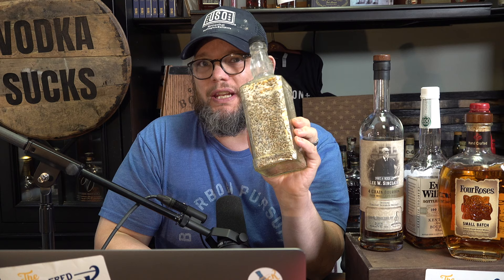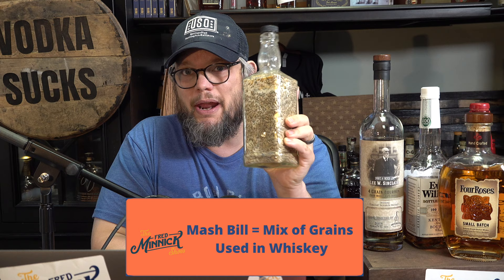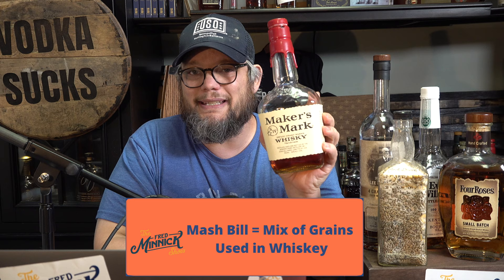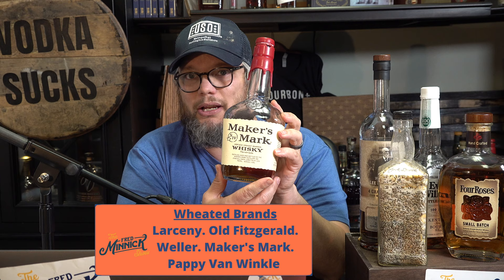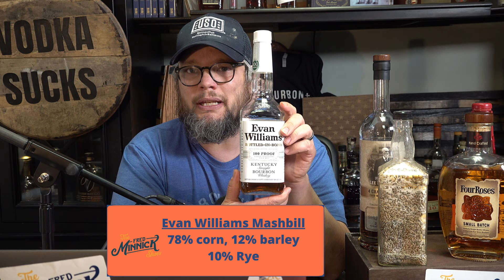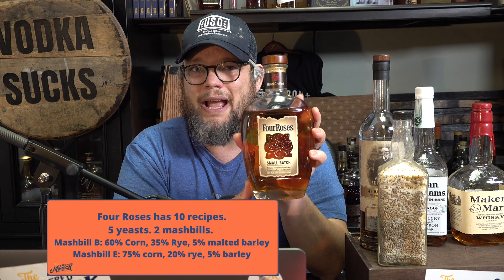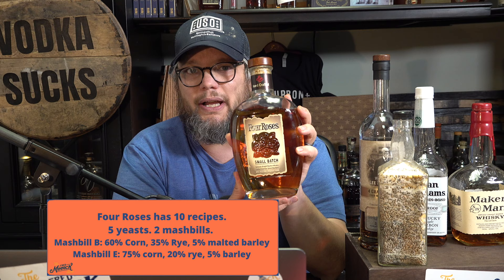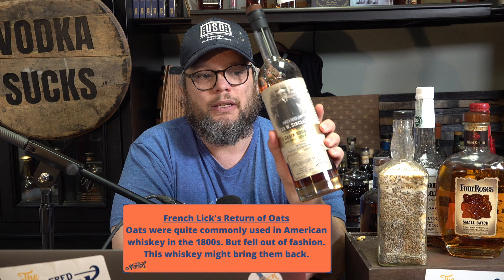Bourbon Basics: What is a Mash Bill?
What is a mash bill?
It is one of the most common questions when you enter American whiskey. This short video gives you the basis on understanding the meaning and the various types of mash bills out there.